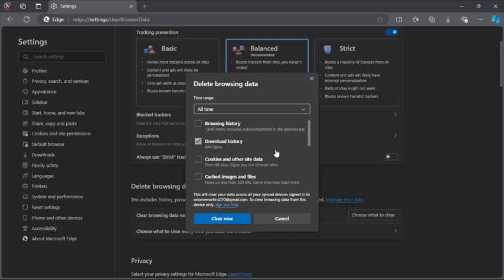How To Clear Cookies and Other Site data in Microsoft Edge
In This Video, you will learn about How To Clear Cookies and Other Site data in Microsoft Edge